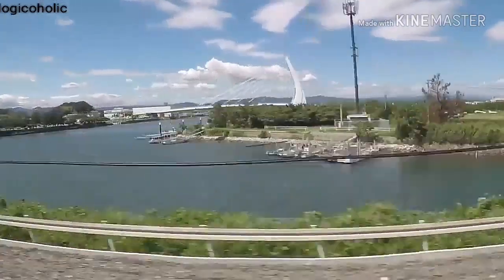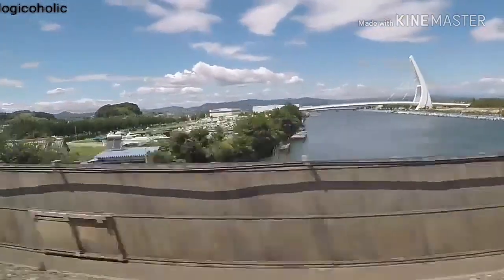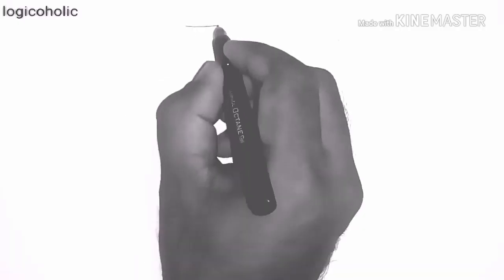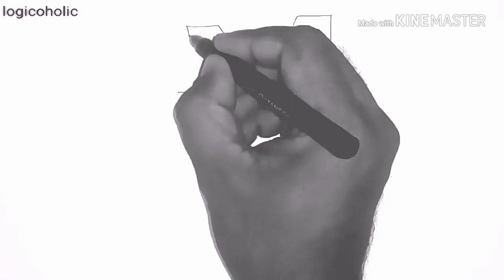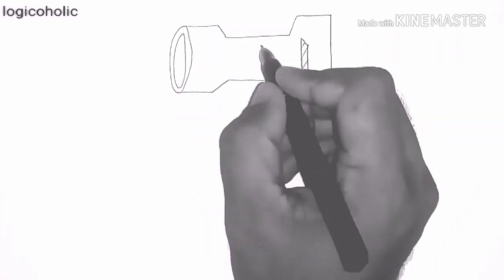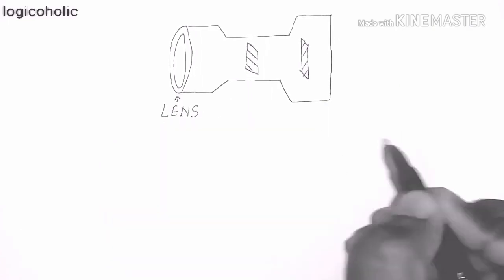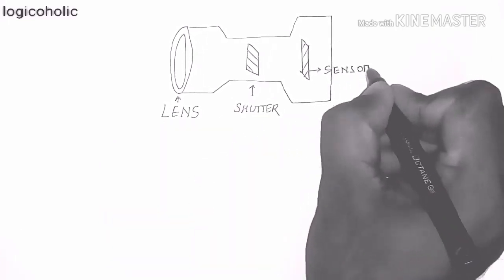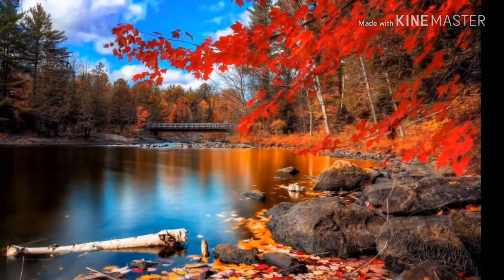Why Trees and Poles are bending !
Have you ever shot from the window of moving vehicle? certainly, you would get bending trees and poles, why this happens, this video explains the reason behind it.
shooting from a moving vehicle.
kneeling trees and poles.
how does a camera work?
limitation of a rolling shutter.
rolling shutter camera.
rolling shutter.
shooting from a car.
taking photos from a train.
camera shutter speed.